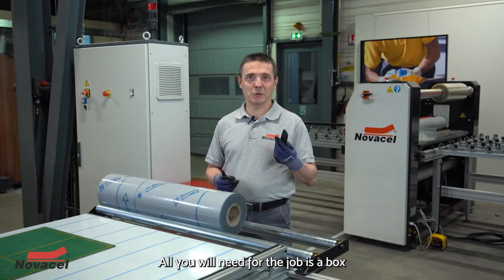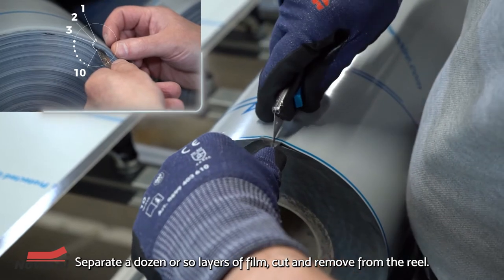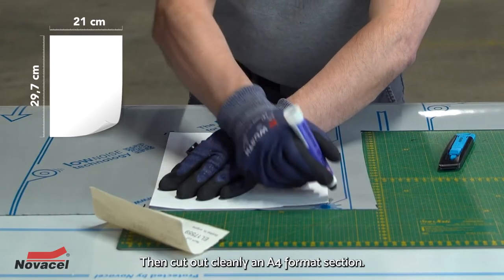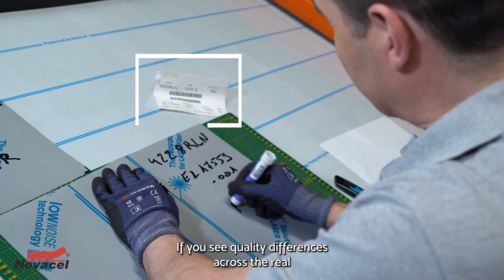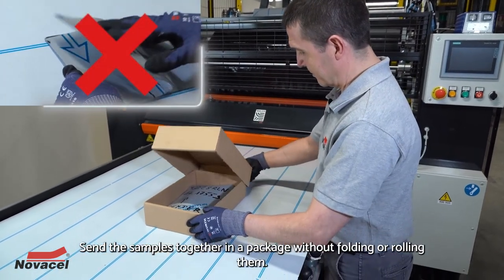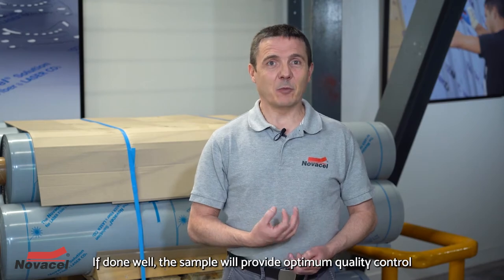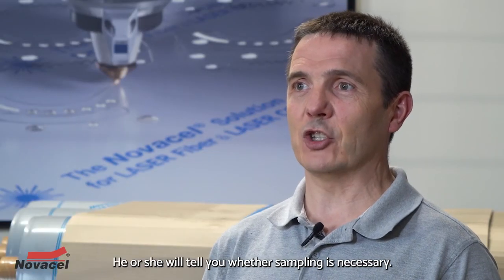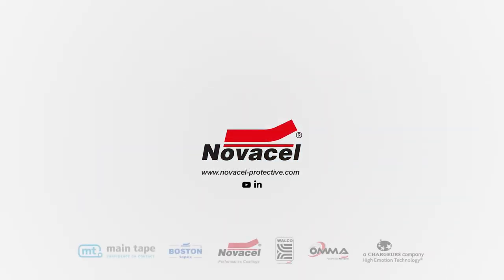Novacel : How you should take a sample of film?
Supplying film of impeccable quality is a priority at Novacel.
As in any industry, we sometimes receive customer complaints. Responding to them is a duty.

To carry out all the tests needed for quality control or to respond to a warranty extension you will need to send us a sample from a reel.

How should you take a sample of film?

Olivier Bocquet, our Novacel quality expert, shows you the best procedure to provide a sample of film correctly and easily.

Novacel created a series of tutorials to accompany you. Let’s discover in this one : how should you take a sample of film?